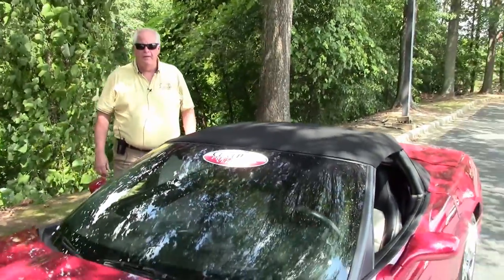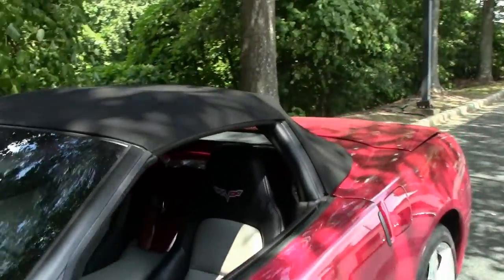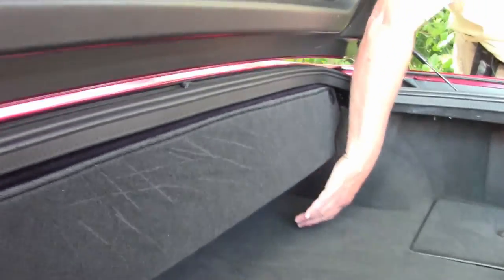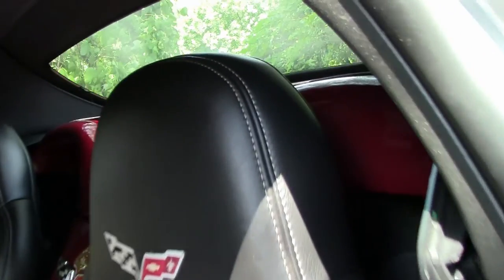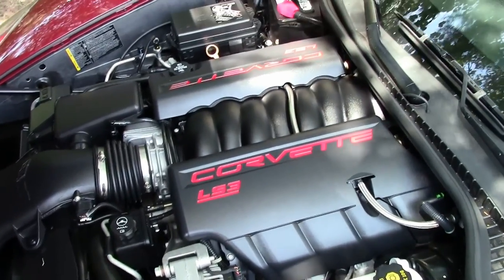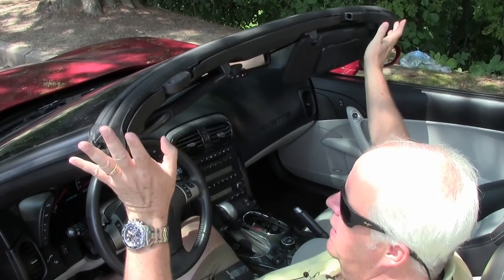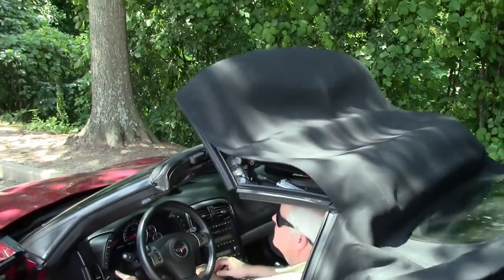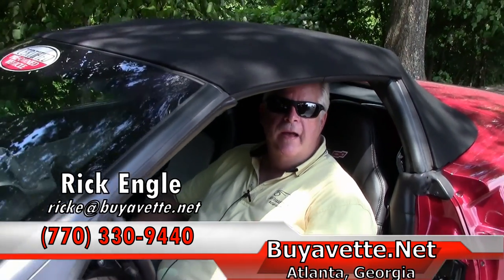2010 Corvette 3LT Convertible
2010 Corvette 3LT Convertible For Sale

Crystal Red exterior, Ebony/Gray interior, Ebony convertible top. 436hp LS3 engine, 6 speed automatic paddleshift transmission, posi rear-end. Factory features include the $6,200 3LT Preferred Equipment Group (Power Top, Heads Up Display, memory package, tilt-n-tele, dual power heated sport seats with airbags, universal garage door transmitter, Bluetooth package, Bose CD/XM/MP3 stereo with steering wheel controls and front input), in-dash CD changer, Crystal Red tintcoat upcharge, two tone seats with embroidery, F55 Magnetic Selective Ride Control, Dual Mode Exhaust, OnStar, compass, auto-dimming mirrors, HID headlights, dual zone electronic climate control, fog lamps, keyless entry and start, electric rear hatch pull-down, power windows, power locks, power steering, power brakes, power mirrors, cruise control, ABS, traction control, Active Handling. Coming with a clean Carfax, LOADED with factory options, and showing 35,781 miles, this 2010 Corvette Convertible is in nice condition. This car's paint is vg, with a great shine. Convertible top is vg as well, and RARE dealer-installed chrome wheels are good-vg. Premium Michelin Pilot Sport A/S ZP runflat tires show an average of 9/32nds tread depth remaining in the front, and an average of 8/32nds remaining in the rear. The interior of this 2010 Corvette Convertible shows vg-exc factory leather seats and steering wheel, vg door panels, and a good-vg center console. The only addition to this car appears to be a pair of floor mats with C6 logo embroidery. This car features a corrosion-free subframe, has been fully serviced, and all instrument gauges, lights, turn signals, brakes, engine, transmission and rear-end are all in good operating condition. Please do not assume that this is an average condition Corvette, as Buyavette specializes in "hand-picked Corvettes" that are loaded with expensive factory options. All of our Certified Corvettes are way above average condition for the miles. In addition, they are all fully serviced. Consider that sellers rarely spend money getting full service before offering their car for sale. Dealers typically only wash the car before offering it for sale. We however adhere to strict quality control standards when purchasing, as well as inspections and service. All Certified Corvettes are fully serviced and ready to enjoy. Call today to put this loaded-up Crystal Red 'vert in your garage! 36K Miles.